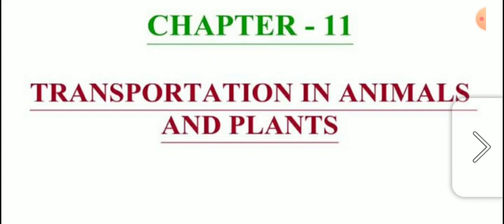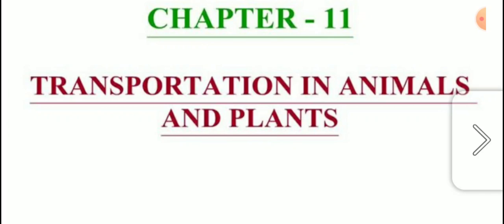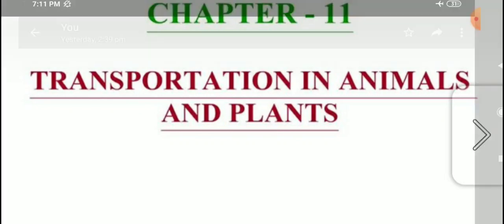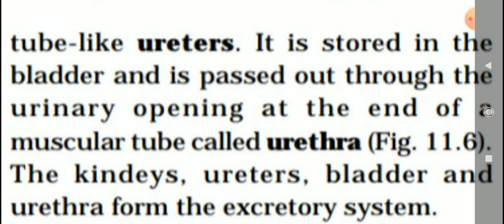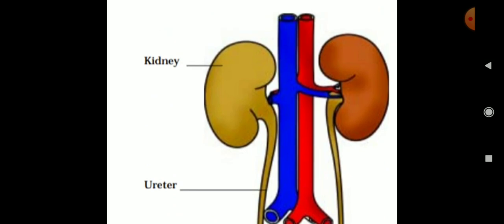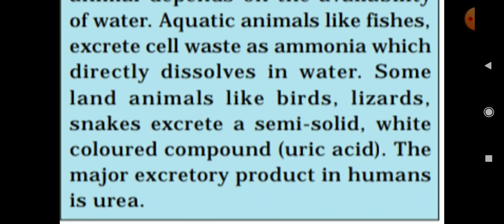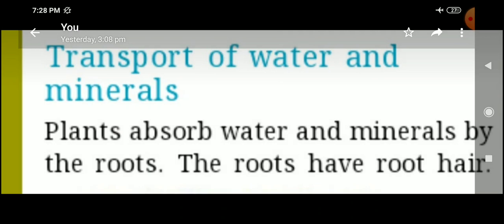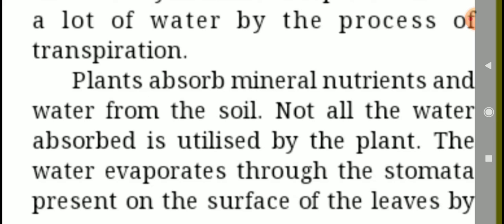15 September 2020